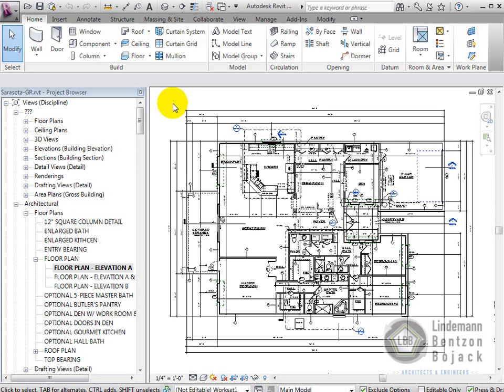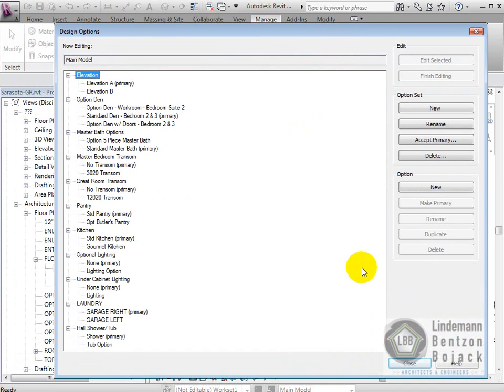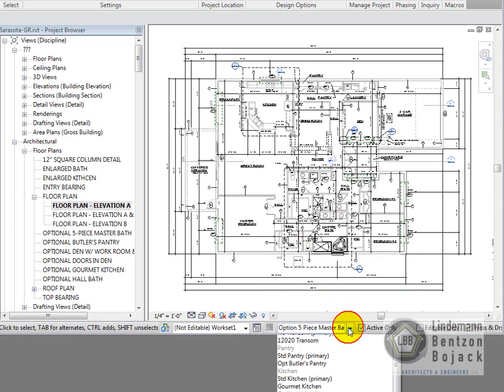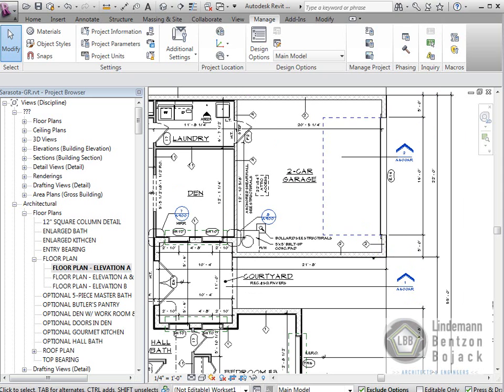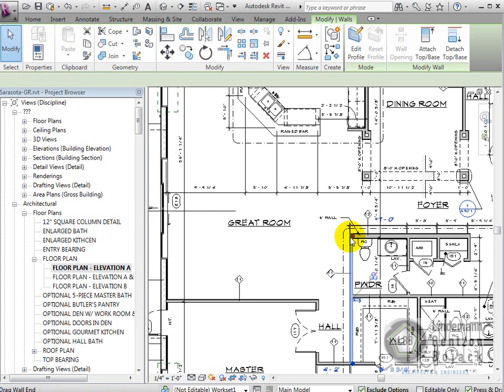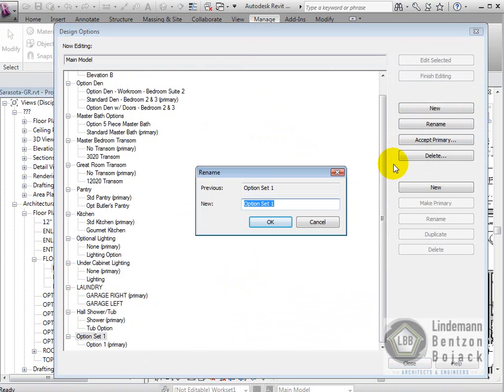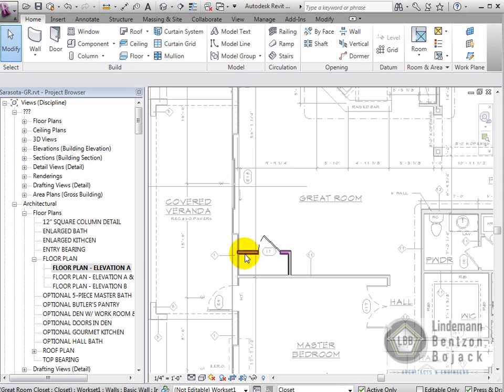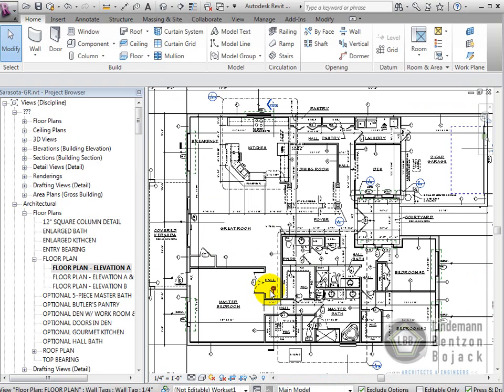Design Options.wmv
Design options and creation visibilities with in options and work sets.